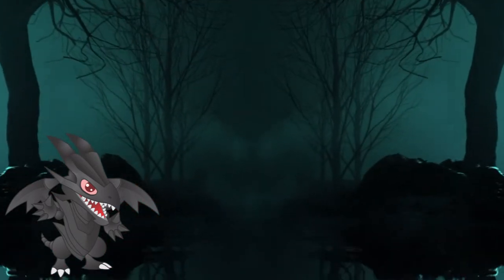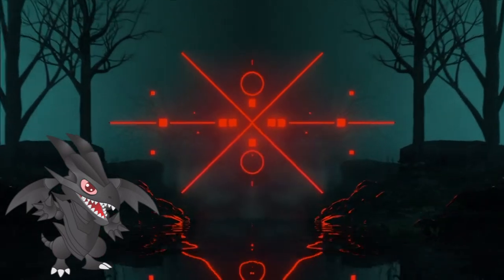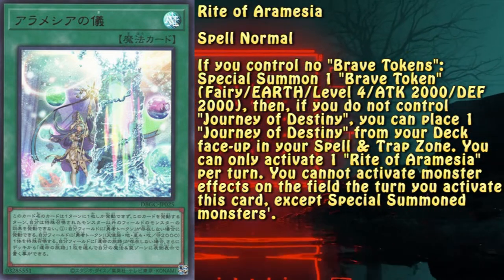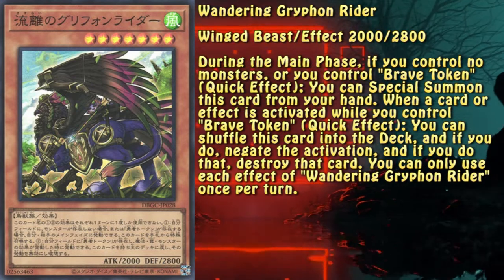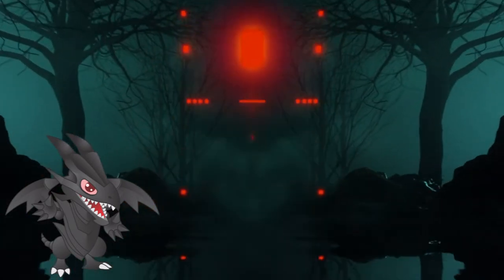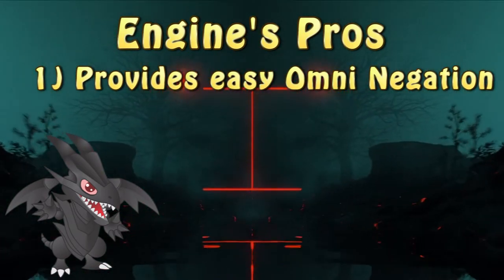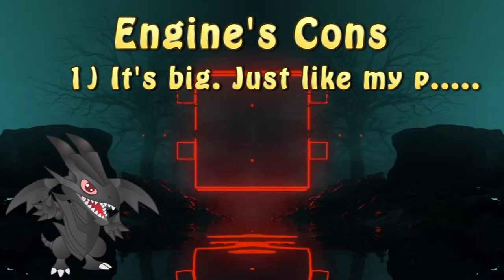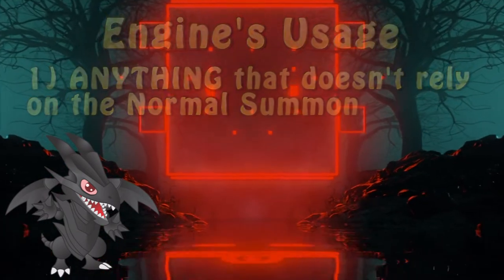Yu-Gi-Oh! Engineering #30 - Brave Token Engine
Time to get reincarnated as a Trading Card Game Token!